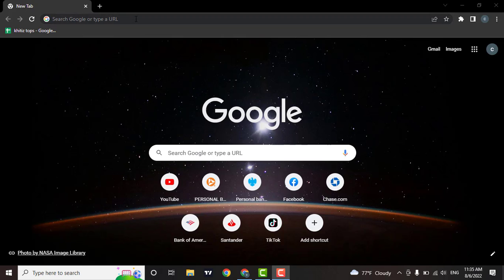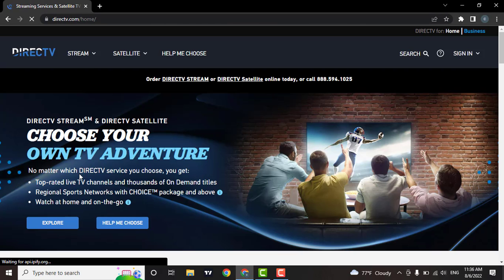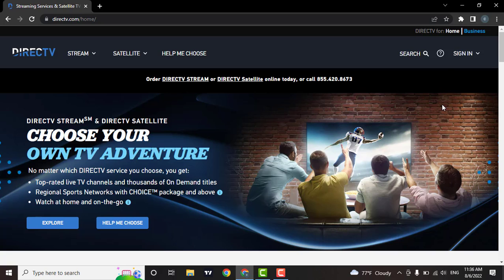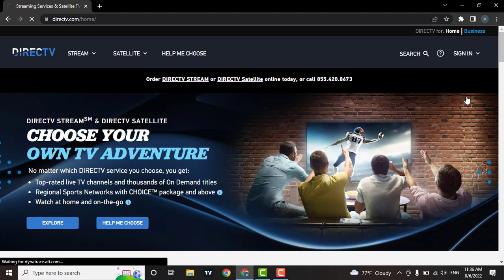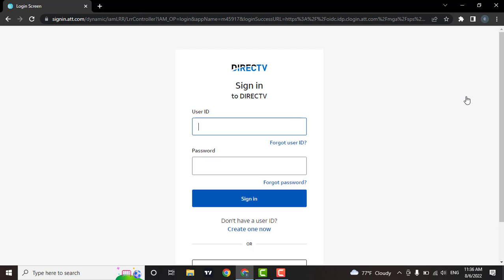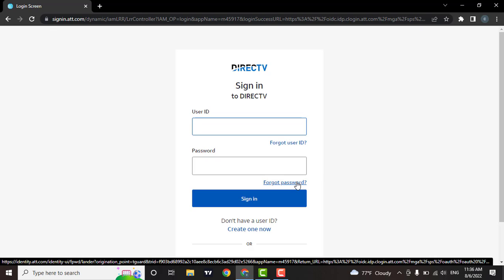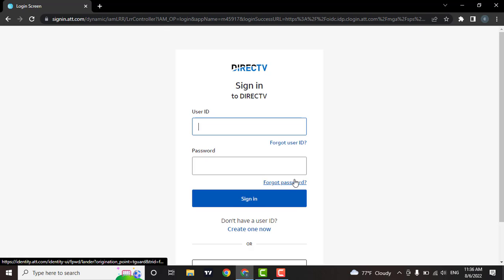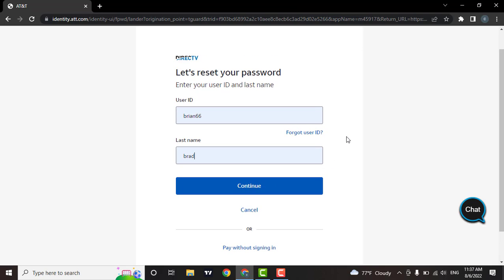How to Reset Password DirecTV Account || Change Password || Directv 2022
Confused about how to reset password directv account? This video explains the exact steps on how to reset password directv account. Make sure you watch the video till the end to learn it in much detail.  Next, you can see the login page of directv.  Shortly after doing that, you will be directed to the official website of directv. To reset the password, you need to click on the sign in then click on account sign-in page of directv.